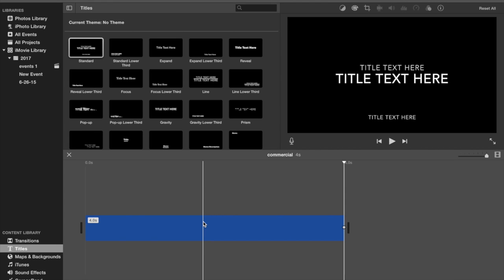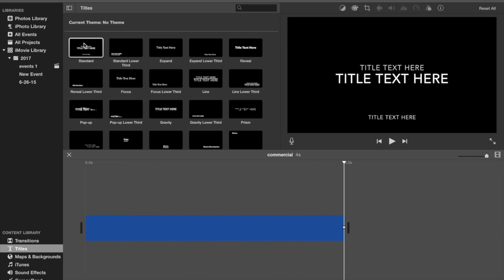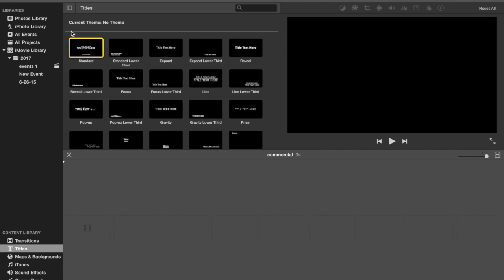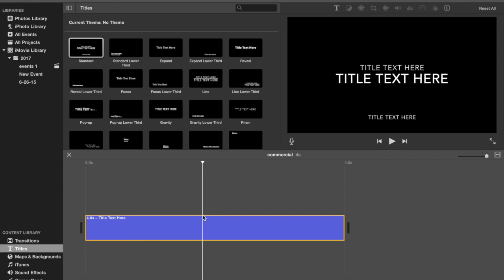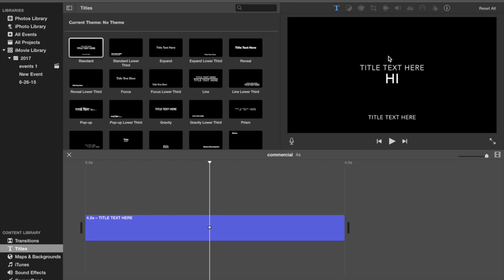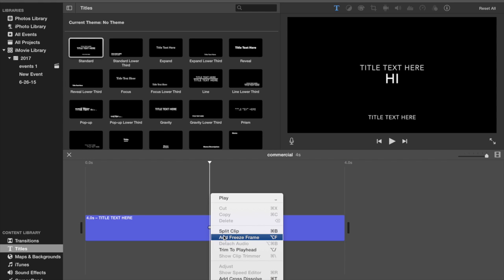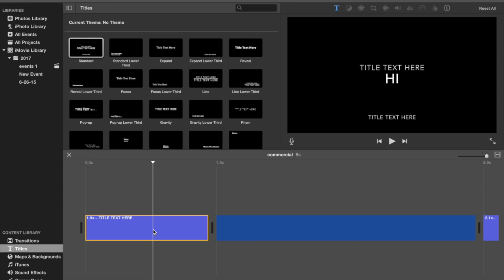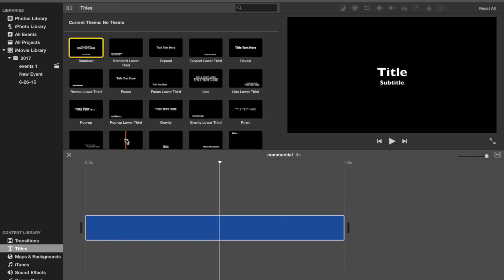How To Make Your iMovie Titles Not Fade In and Out (LATEST TUTORIAL)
Hey guys, my name is Andrew and I just started doing YouTube to help you guys out. I like making support videos/tutorials and I hope you enjoy them and I hope they help you out. THANK YOU!